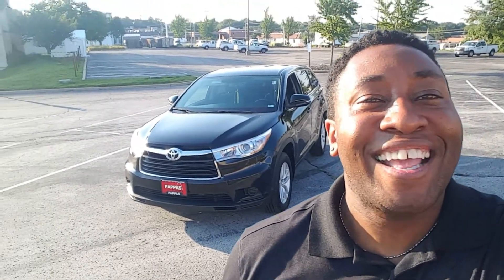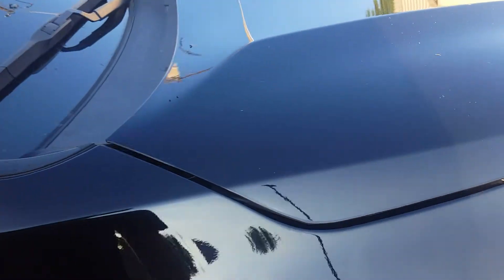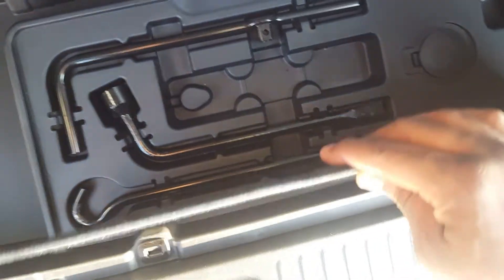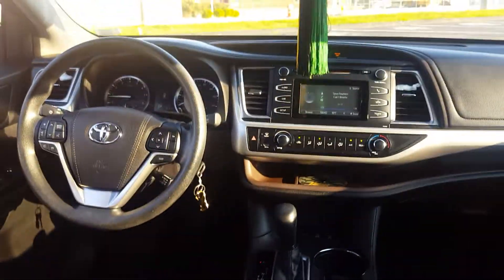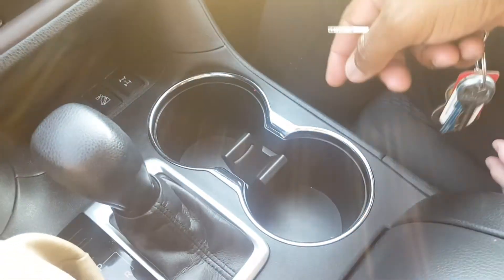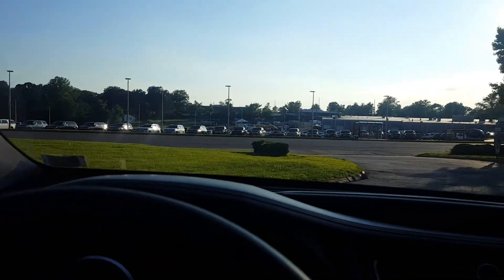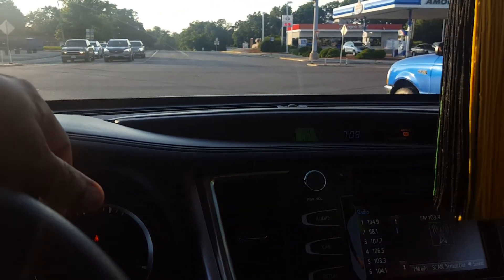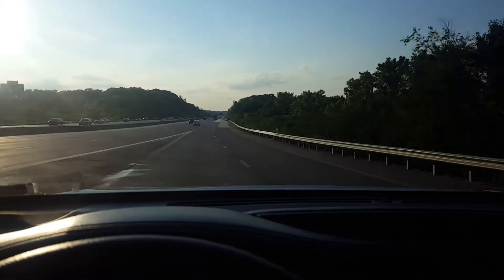2016 Toyota Highlander AWD V6 FULL Review and Test Drive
Review Of The 2016 Toyota Highlander V6 All Wheel Drive: First Impressions And Driving Impressions.

Skip Intro: 0:52 min
Trunk & Fold Down Seats: 2:02 min
Rear Seat Room: 3:11 min
Interior Up Front: 4:18 min
Driving Impressions: 6:50 min
Acceleration: 9:37 min
Back Up Camera & Radio: 12:53 min
Lawson Scores: Bottom Of The Descriptions  🡳

I would 'LOVE' to review your car if you are in or close to the St Louis area.

PERFORMANCE SPECS:

Engine: 3.5 L V6
Horsepower: 270 hp @ 6200 rpm
Torque: 248 ft-lb @ 4700 rpm
0 to 60 mph in 7.6 seconds
1/4 Mile: 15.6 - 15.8 Seconds
Transmission: 6 Speed Automatic
MPG: Up to 20 city / 25 highway
Curb weight: 4,861 lbs
Towing capacity: 5,000 lbs
Dimensions: 191″ L x 76″ W x 68″ H
MSRP: From $32,500

LAWSON SCORES:

Price: 6/10
Tech: 4/10
Looks: 4/10
Comfort: 7/10
Performance: 4/10
Practicality: 9/10

Total = 5.6/10